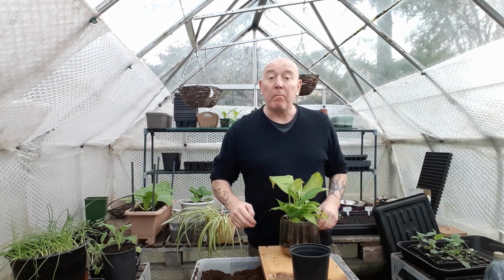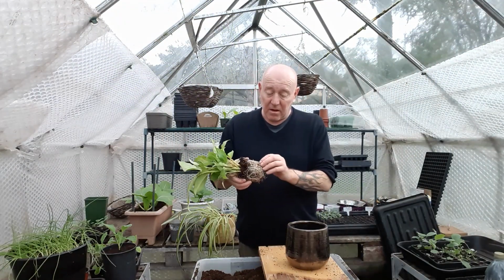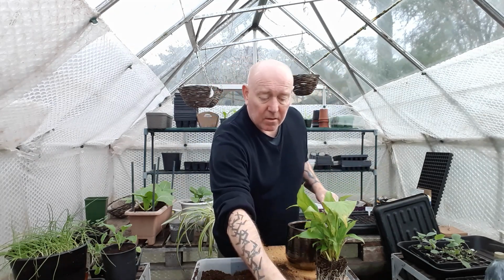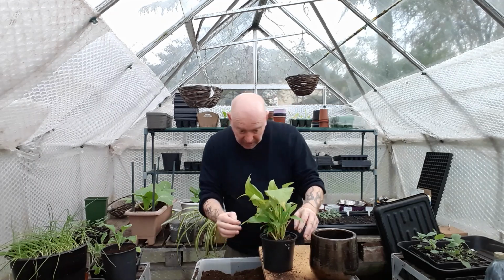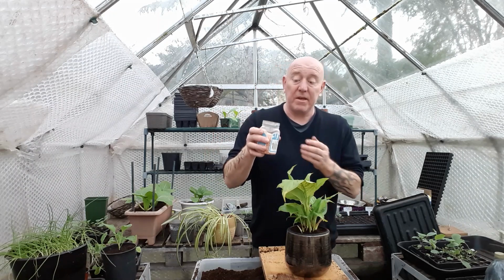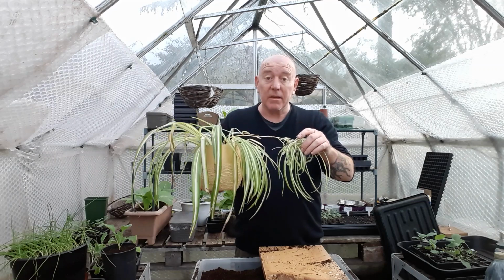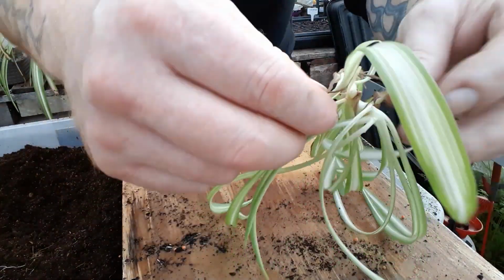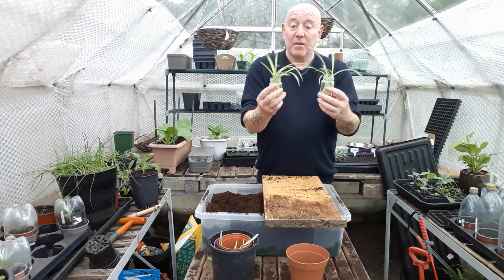House Plants [Gardening Allotment UK] [Grow Vegetables At Home ]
Thank you for your support